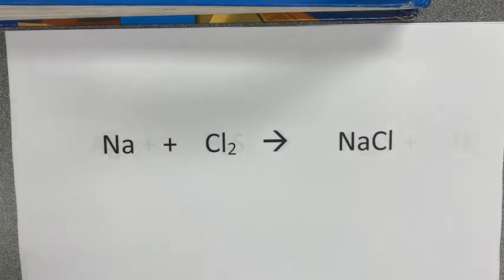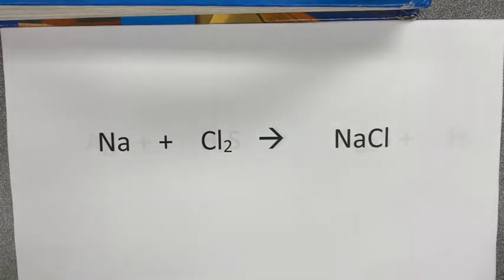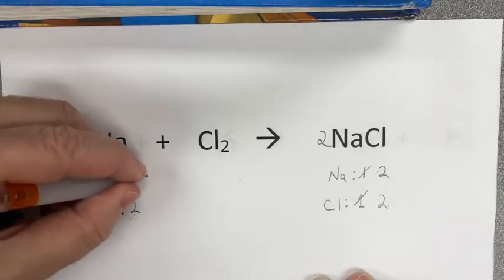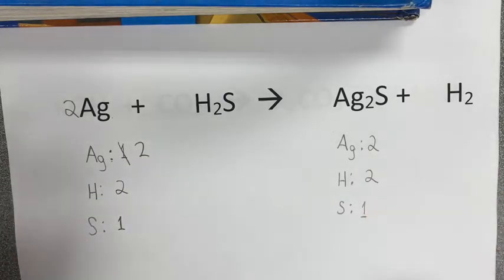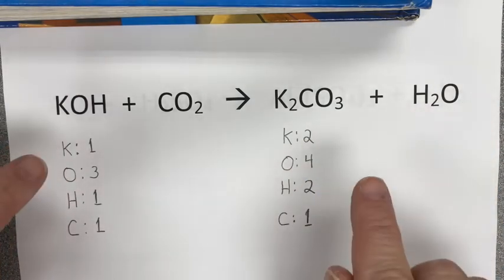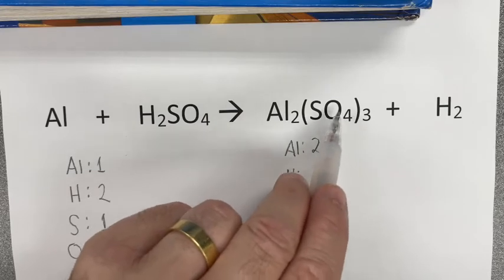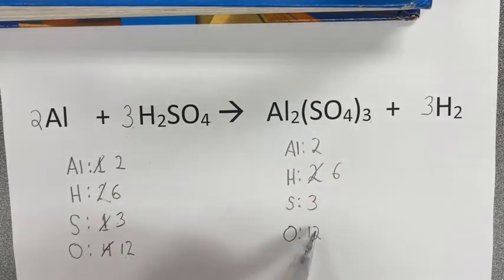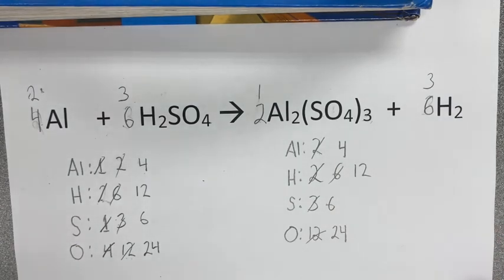Balancing Equations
A quick lesson/review of how to balance an equation.